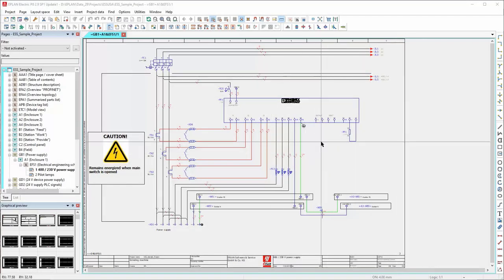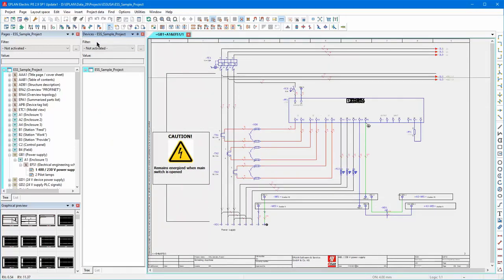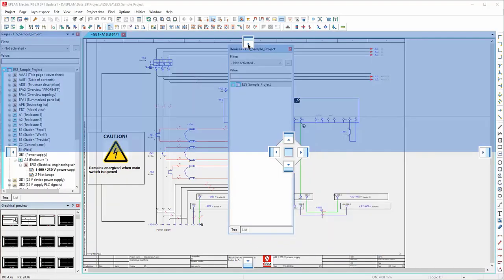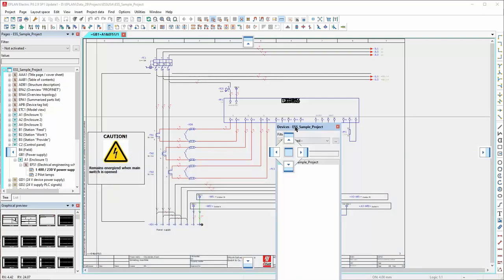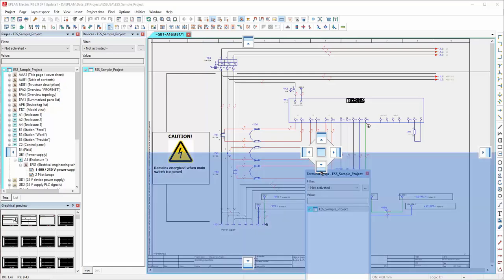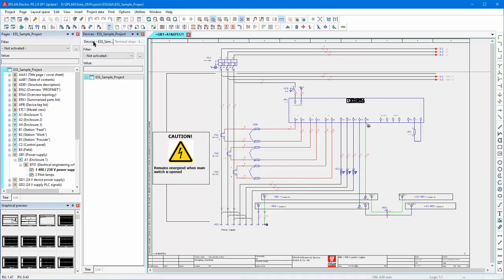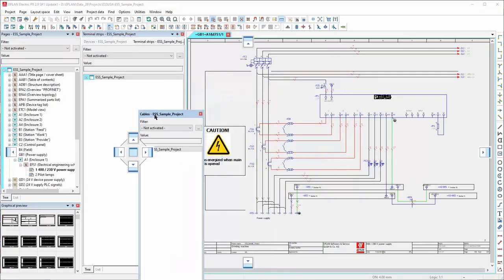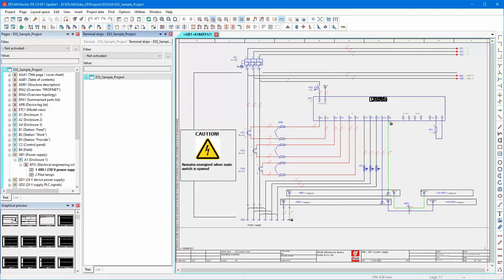EPLAN Tips & Tricks: Navigate the Docking System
In this video, learn how to navigate the docking system for dialog boxes.